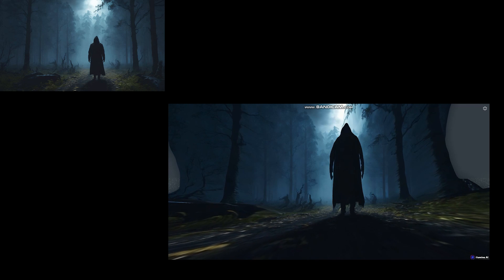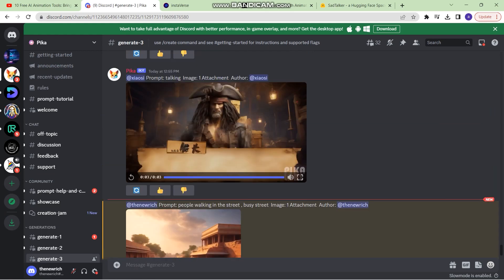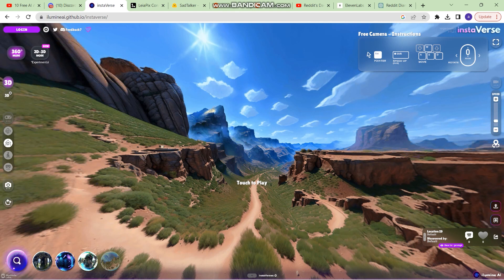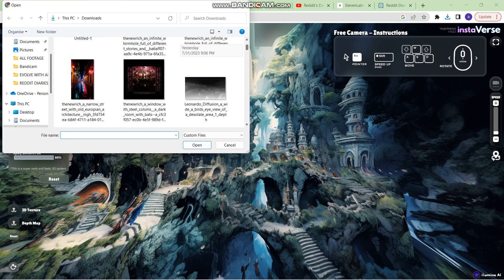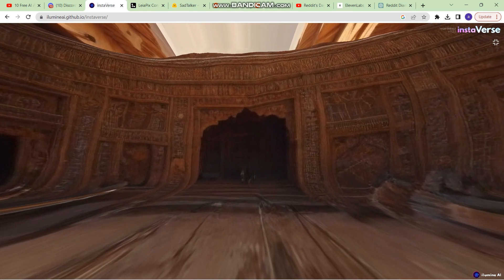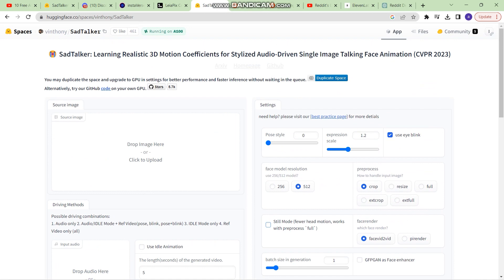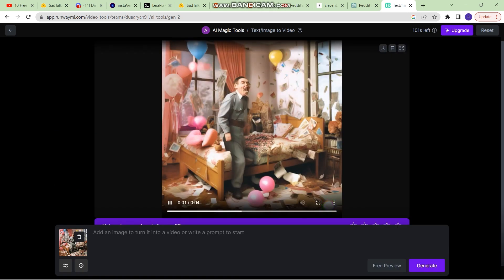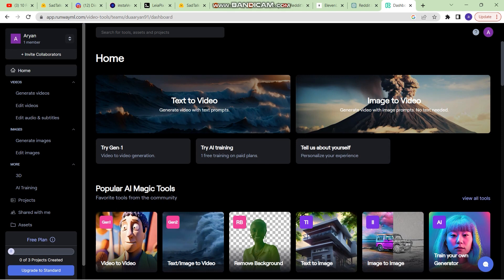Create An AI Movie - Bring Images to Life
AI video  has come very far with the lord of new innovations and updates every week or even every few days there are variety of AI tools that come under the category of

 AI video to video
 AI image to video
 generative AI

 Many advance tools like ,  PIKA , Runway ml  text to video ,  Runway MLS video to video ,  and many other tools from Runway ml ,  like AI composting ,  training ann AI model ,  VFX using AI ,  photo editing using AI ,  masking a video from AI ,  AI rotoscopy ,  and tools like Kaiber ,  genmo  and warp diffusion

 in this video particularly I will be talking about the most useful AI tools that you can use to Increase the quality of your content creation pipeline

 the first tool is called  pika -  it is it text to video and a video to video tool that has just been launched and is open to public at the time of making this video

 the second tool is Insta verse -  it enables the user to upload an image by uploading a 2D image and also The depth map from leia pix

The third tool is sad talker on git hub -  it enables the user to convert his image of a character into a talking character that is known as AI video or AI animation.  the best part is the it is completely free unlike its competitors Like hey gen  and D-ID

 the best part of all the above tools is that these are all completely free

 and they are one of the best tools in the market right now

\\ VIDEOS \\